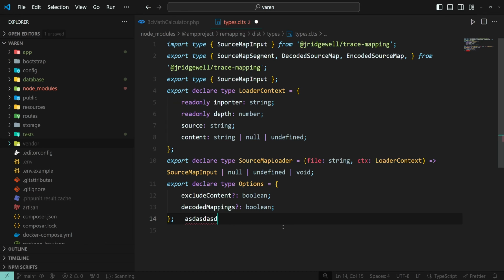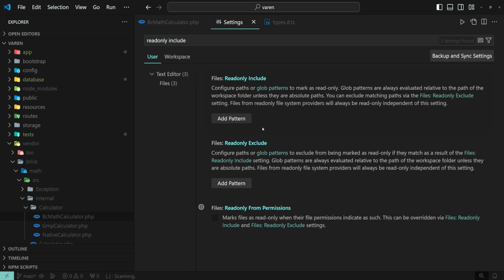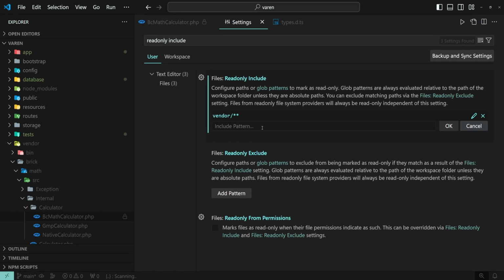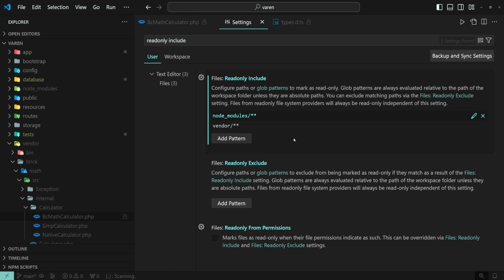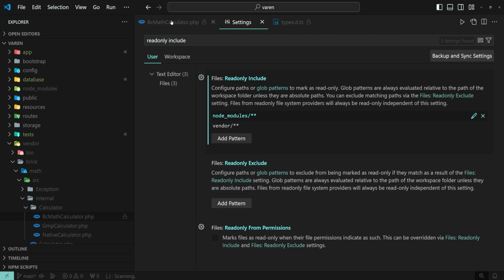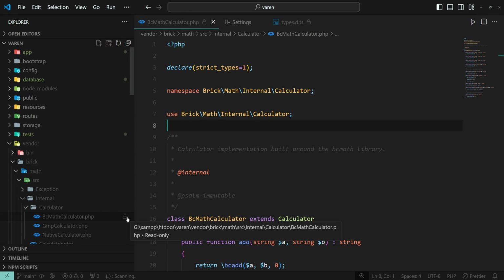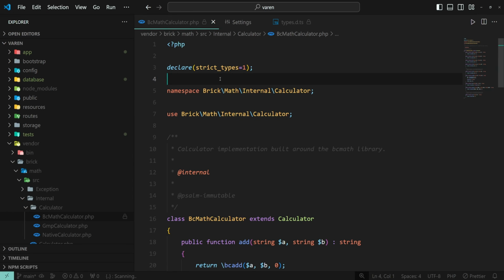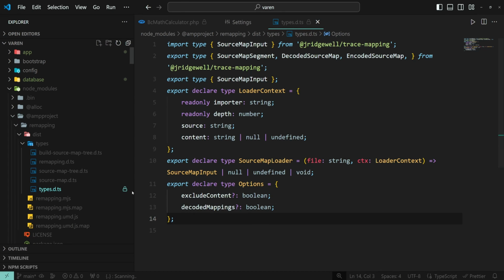VS Code — Read Only Files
In this video, we will look at how to prevent the editing of files from within VS Code.